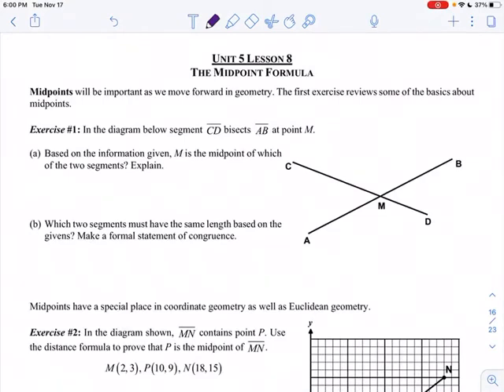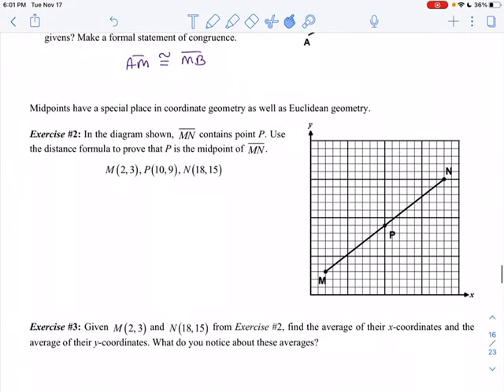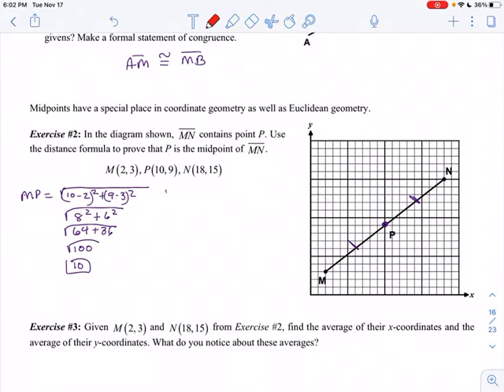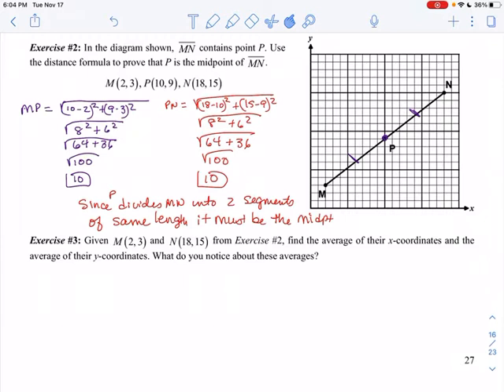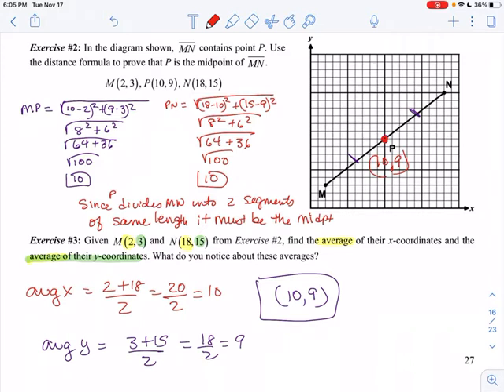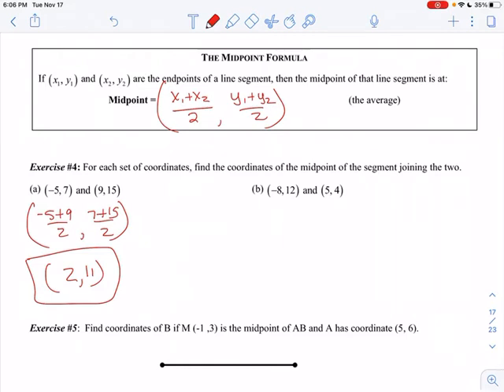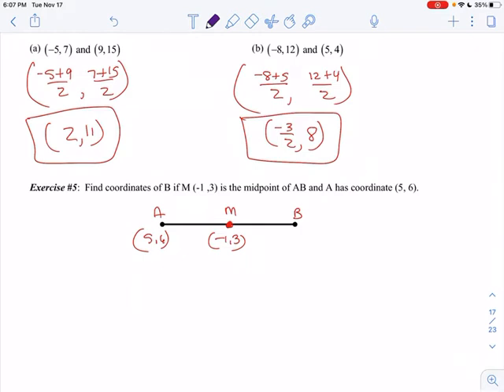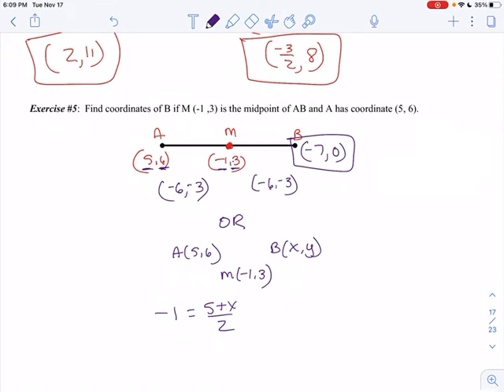Geo H Unit 5 Lesson 8 Midpoint Formula (a)